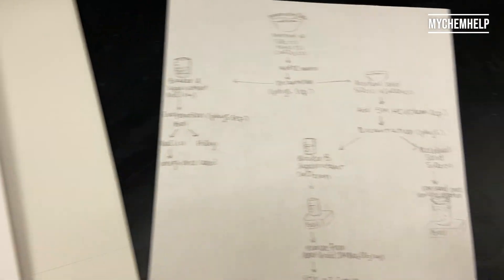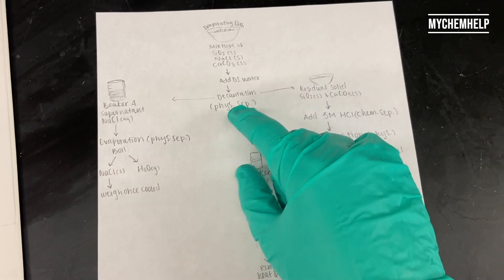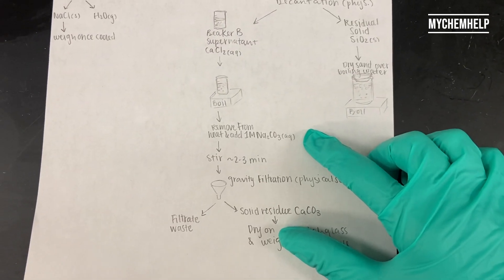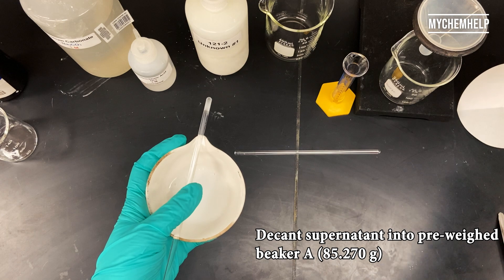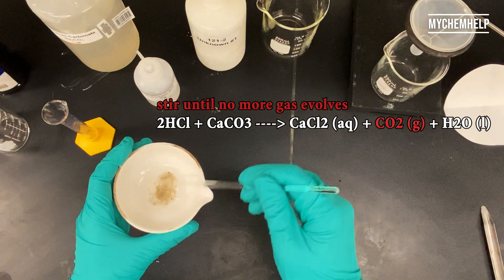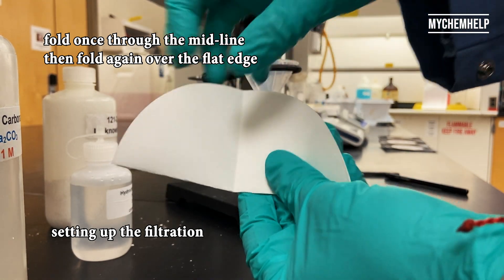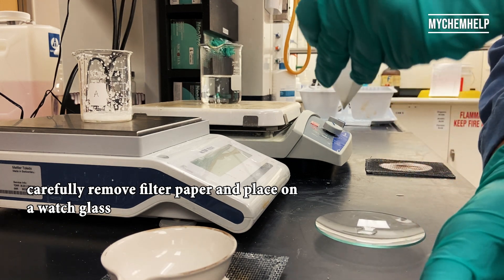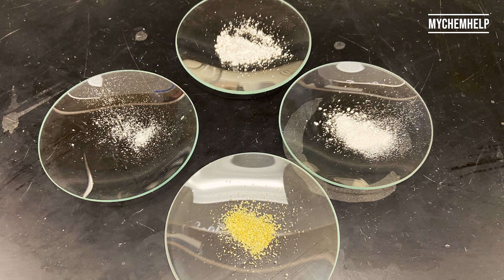Chemical and Physical Separation -General Chemistry Experiment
This video goes through the demonstration of an experimental chemical and physical separation of a mixture of solids containing SiO2 (sand), NaCl (table salt), and CaCO3 (calcium carbonate).